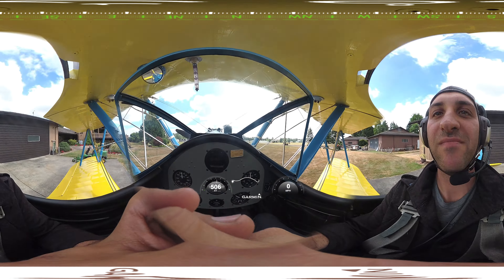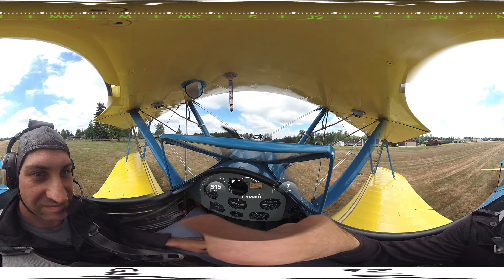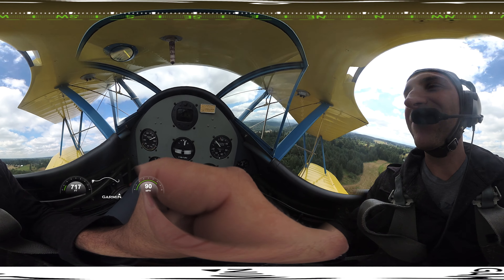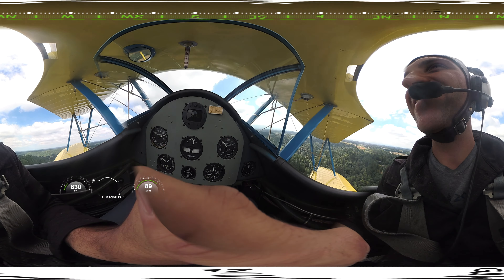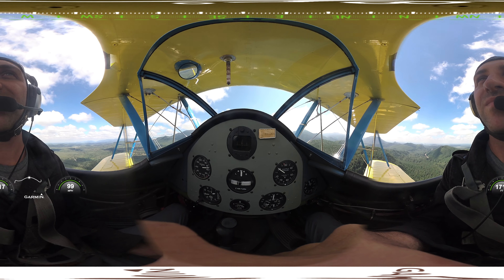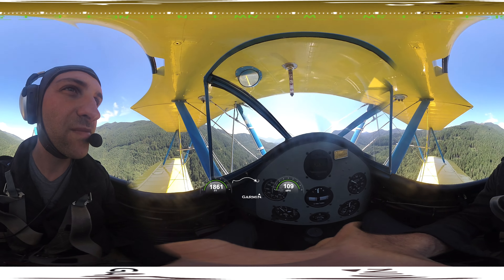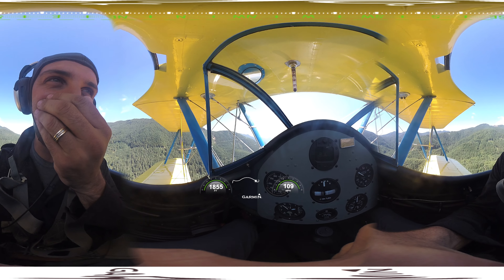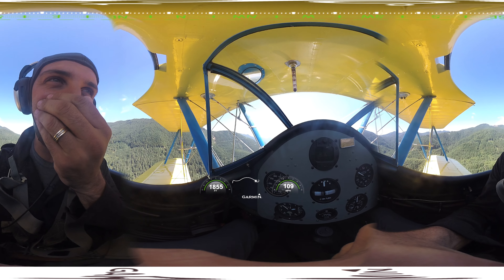1940 stearman 360 degree video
1940 stearman adventure.  Pilot Rich took me up in his 1940 stearman bi-plane and it was amazing.  We took off from Evergreen Sky Ranch Airport in Auburn Washington.  In this video Pilot Rich gives us a short history lesson about this amazing 1940 stearman and takes me for an incredible flight.